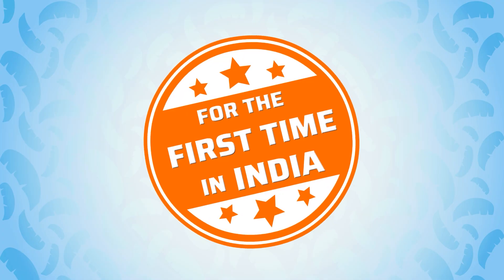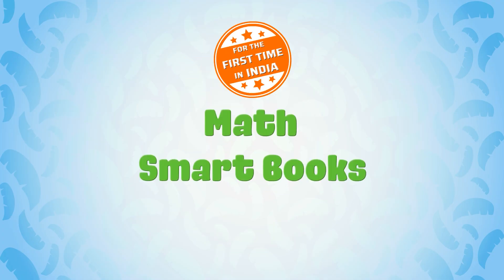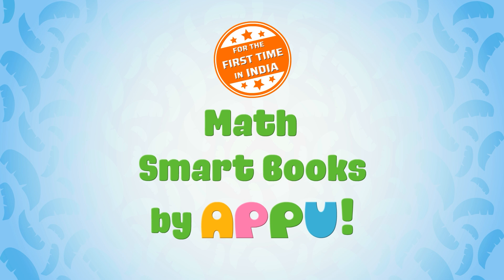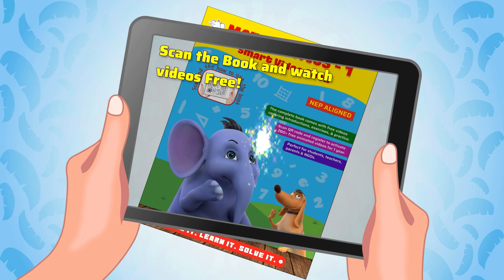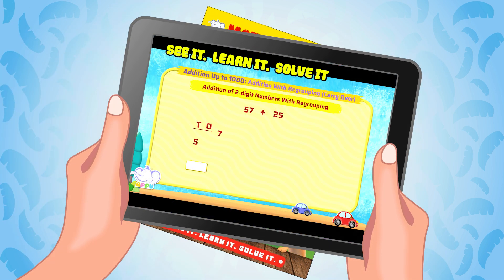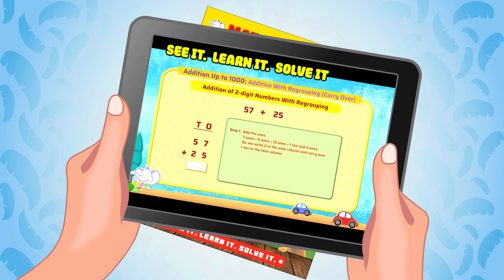Mathematics Smart Video Books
A revolutionary way to learn math — where every page comes alive with animated video lessons!

✔️ 250+ FREE Animated Videos with each book.
✔️ NEP-Aligned Curriculum.
✔️ Ideal for Schools, Teachers, Parents, and Self-Learners.
✔️ Every Child Can Now Learn Math!